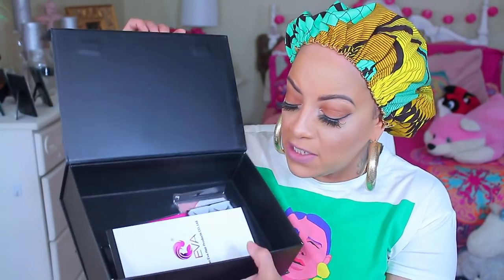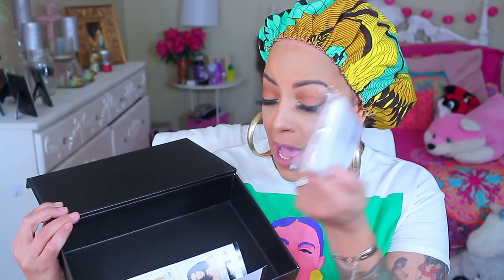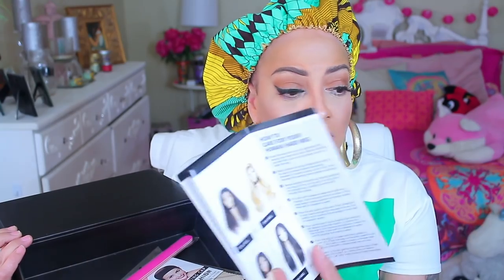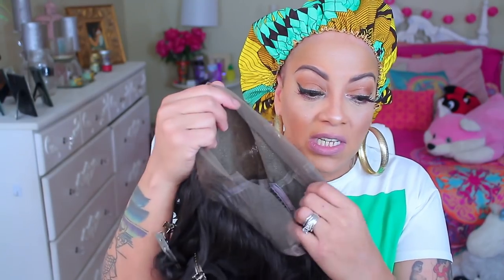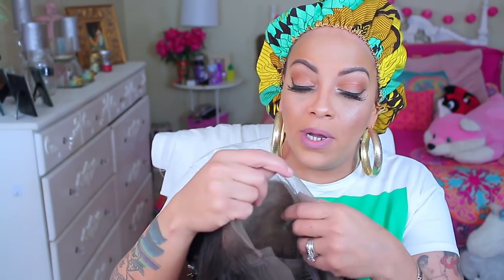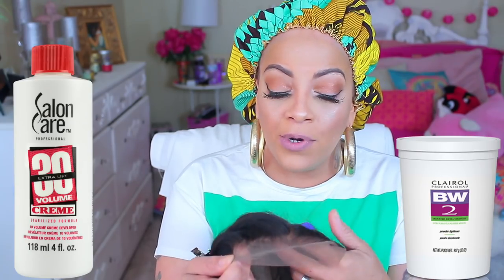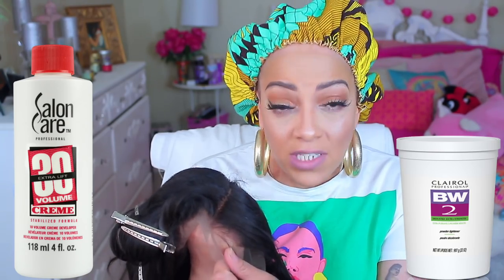NOW THIS ISSA DANG LOOK CHEAP ASF 360 LACE FRONT WIG Feat Eva Hair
This is a look cheap affordable 360 lace frontal wig perfect pre-plucked hairline, bleached knots easy lace wig application install for beginners, fast lace wig install, no leave out no glue method how to beauty muffinismylovers.

 ►Itemlink:

Wig：straight
length：18

Density:150%

Welcome to visit our YouTube channel,There are various product tests, customer reviews and promotions.

MyLovers

Follow Eva Hair Wigs To Have A Chance To Win A Free Wig!

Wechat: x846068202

WRITE OR SEND US LOVE GIFTS TO:
Muffinismylovers

SOME OF MY FAVORITE SITES